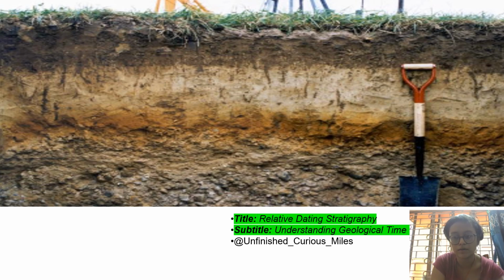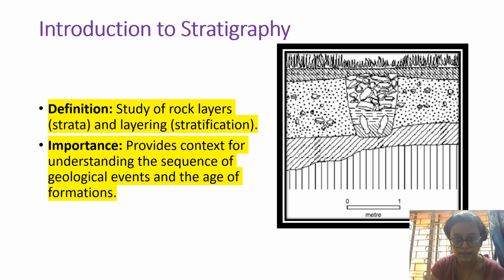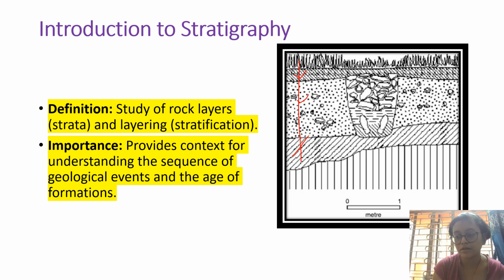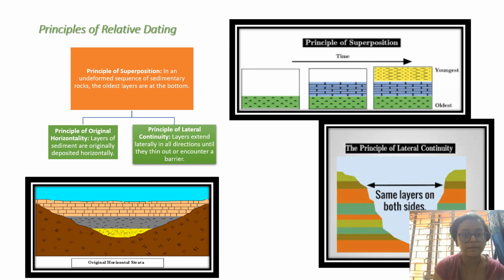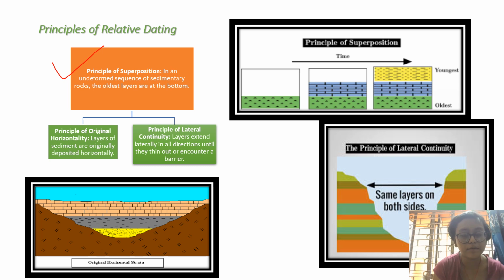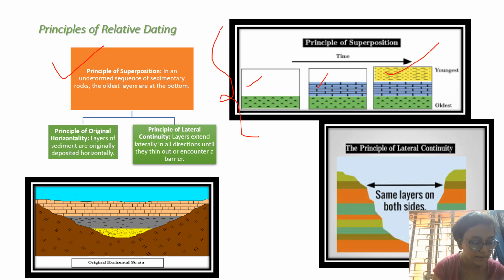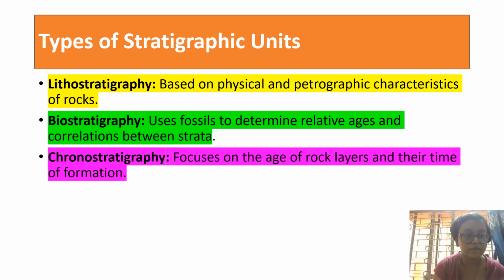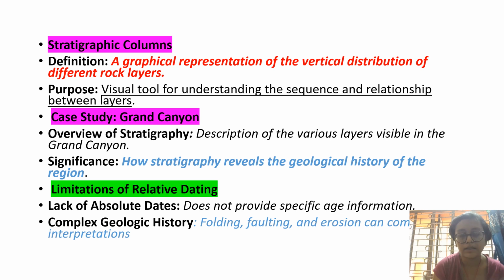Stratigraphy and its significance in understanding our planet's geological history.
Slide 1:

"Welcome, everyone! Today, we’ll explore Relative Dating Stratigraphy and its significance in understanding our planet's geological history."
Slide 2: Introduction to Stratigraphy

"First, let's define stratigraphy. It is the study of rock layers and layering, which provides crucial context for interpreting geological events. By analyzing strata, we can uncover the timeline of Earth's formation and evolution."
Slide 3: Principles of Relative Dating

"Relative dating is based on key principles. The Principle of Superposition tells us that in an undisturbed sequence of sedimentary rocks, the oldest layers are at the bottom. The Principle of Original Horizontality states that sediments are originally deposited in horizontal layers. Finally, the Principle of Lateral Continuity indicates that layers extend laterally until they thin out or encounter a barrier."
Slide 4: Types of Stratigraphic Units

"There are three main types of stratigraphic units. Lithostratigraphy focuses on the physical characteristics of rocks. Biostratigraphy utilizes fossils to determine relative ages, while Chronostratigraphy emphasizes the age of rock layers and their formation times."
Slide 5: Fossil Correlation

"Fossil correlation is a critical aspect of stratigraphy. The concept of Fossil Succession indicates that fossils appear in a specific, reliable order within the strata. Index Fossils—short-lived and geographically widespread—are particularly useful for dating and correlating strata across different locations."
Slide 6: Stratigraphic Columns

"A Stratigraphic Column is a graphical representation of the vertical distribution of rock layers. It serves as a visual tool to understand the sequence and relationships between different strata, allowing us to easily interpret geological history."
Slide 7: Case Study: Grand Canyon

"Let’s take a closer look at the Grand Canyon. The various layers visible in the canyon reveal a rich geological history, showcasing how stratigraphy can illuminate past environments and geological processes."
Slide 8: Limitations of Relative Dating

"Despite its strengths, relative dating has limitations. It doesn’t provide absolute age information, and complex geological histories—such as folding, faulting, and erosion—can complicate interpretations."

"In conclusion, relative dating stratigraphy is essential for reconstructing the geological past. Its applications extend across archaeology, paleontology, and geology, helping us piece together the narrative of Earth’s history."
Slide 10: References

"Thank you for your attention! Here are the references used for today’s presentation.